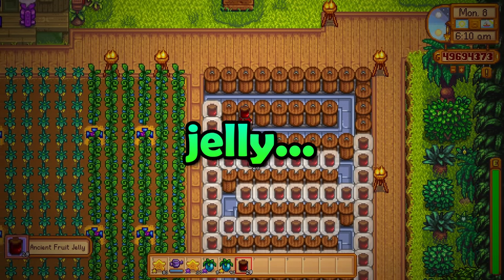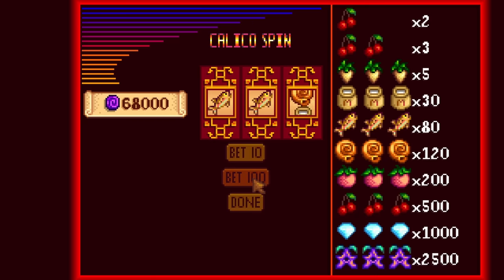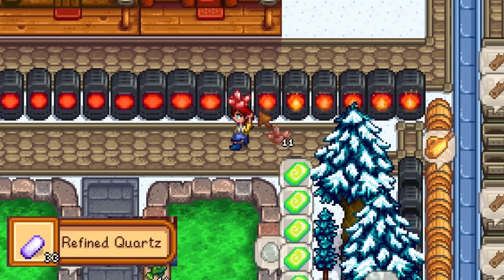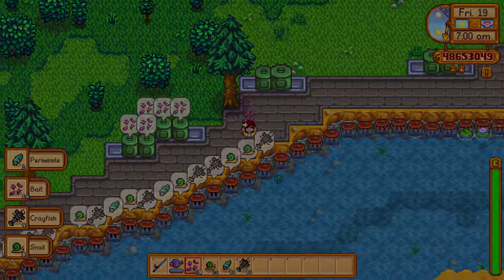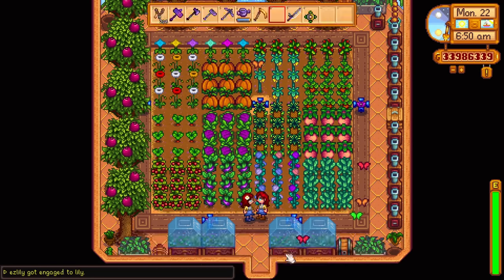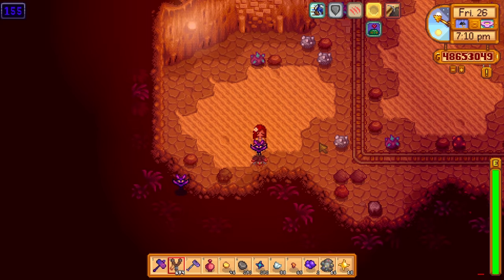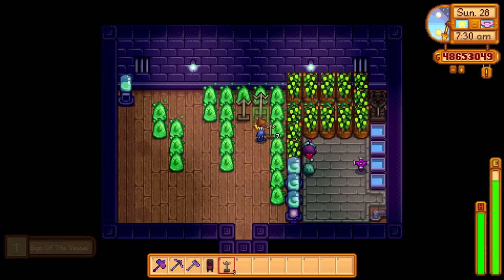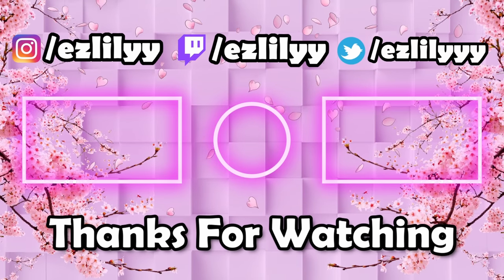11 Terrible Stardew Valley Tips You Should Avoid [ these tips are bad ]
There are already so many stardew valley youtube videos that give some great tips! Well, its time to change that! In this video, I will sharing some of the worse tips that I can come up with! Enjoy

Socials :
Chapters:
0:00 Intro
0:10 Jelly Is Terrible
1:13 ODD Money Making Method
2:06 EVEN WORSE Money Making Method
2:59 wood
3:24 Stop Fishing Completely
4:30 Never Get Married
5:12 How To Find A Lost Horse
5:29 This is Just Wicked...
6:08 Catch More Fish With This Secret
6:44 Stardew Valley's Religion
7:26 eew
8:11 Thanks For Watching